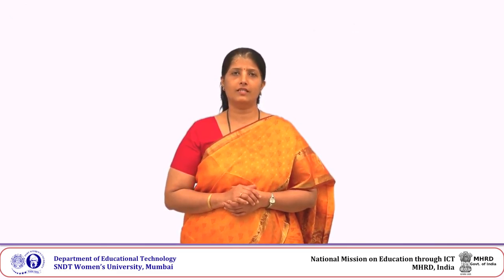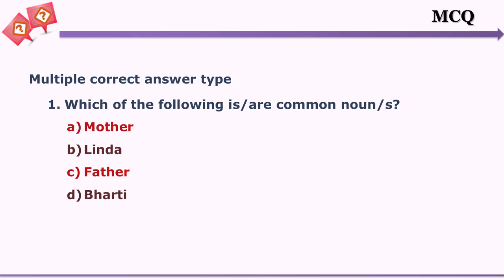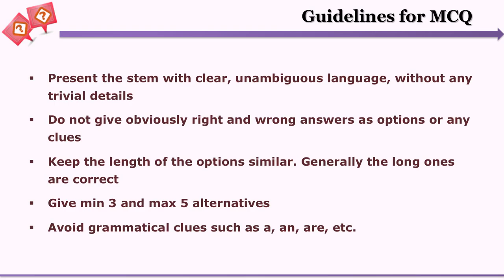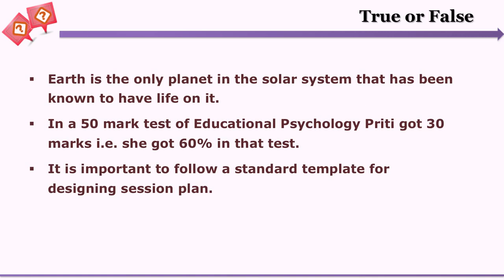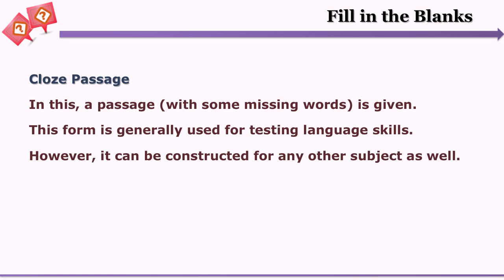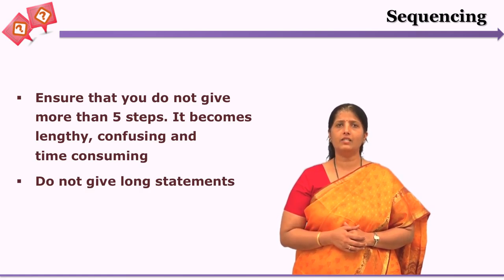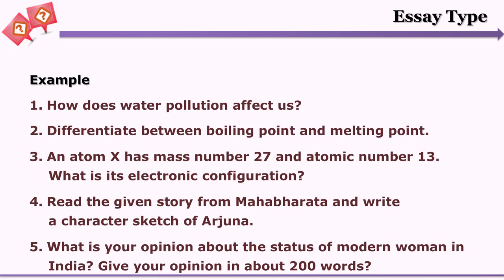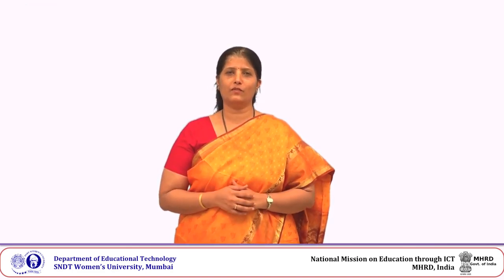Types of Questions by Ms. Chitra Wadke